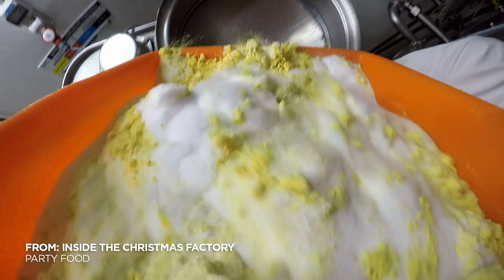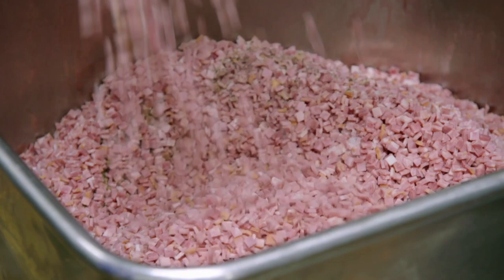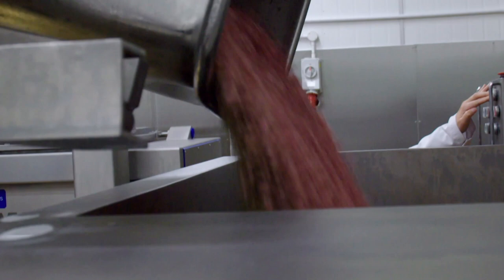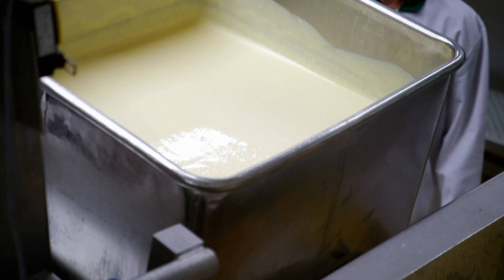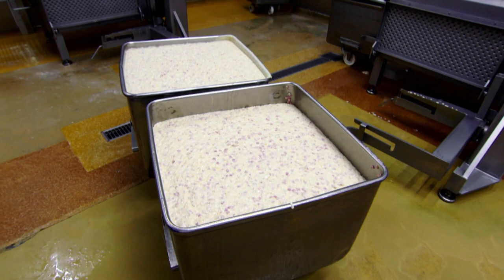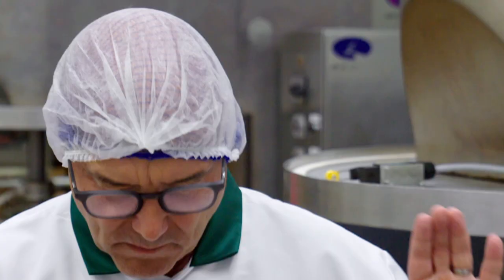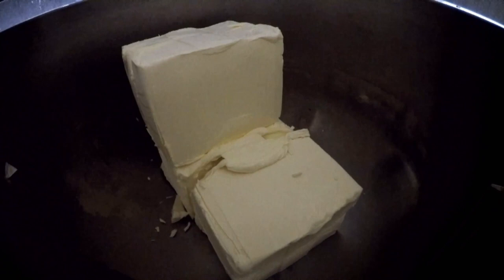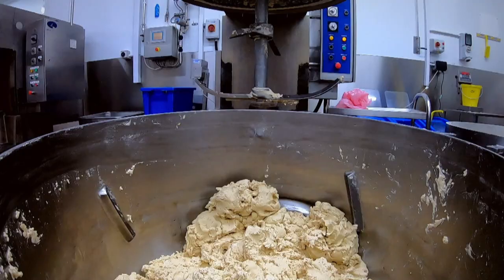Every Ingredient in a Quiche Lorraine is a Mouth-Watering Treat 🥓 Inside the Factory | Smithsonian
Gregg Wallace is in quiche heaven: he’s watching 330 pounds of bacon, 355 pounds of grated cheese, and over a 1000 pounds of savory custard to make one of the Christmas period’s most beloved dishes: Quiche Lorraine.